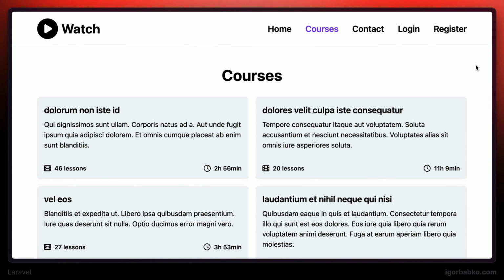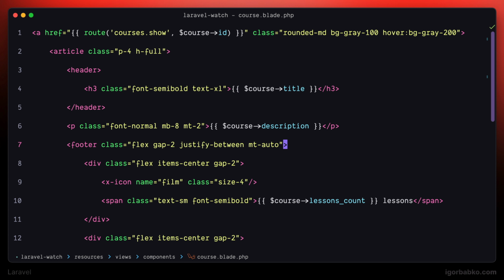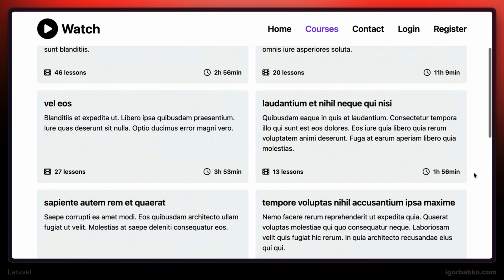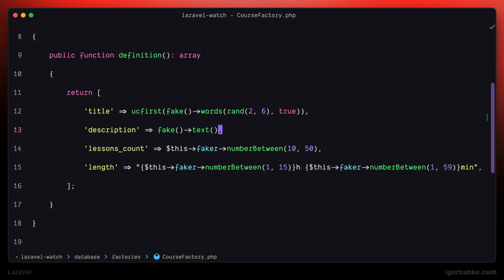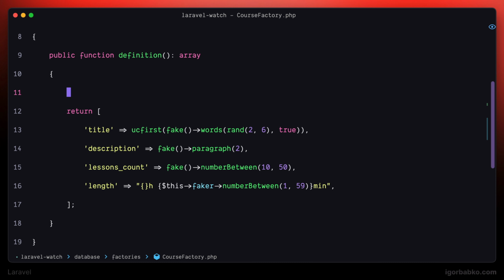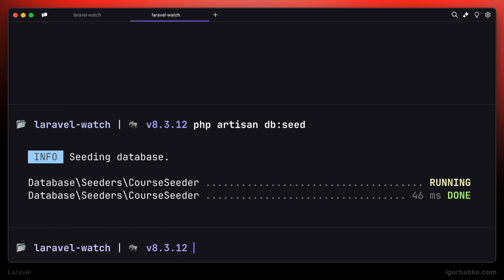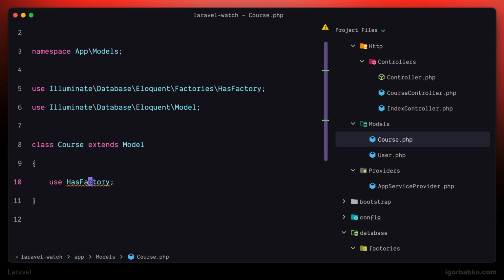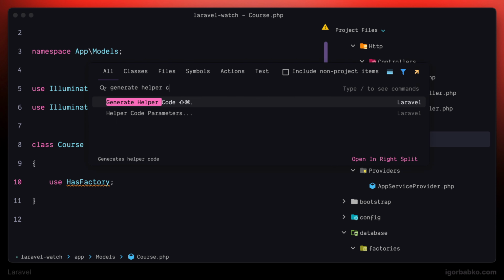Laravel For Beginners #32 - Factory generation